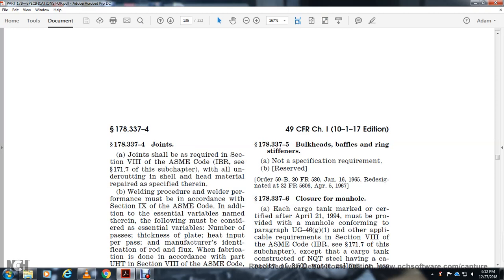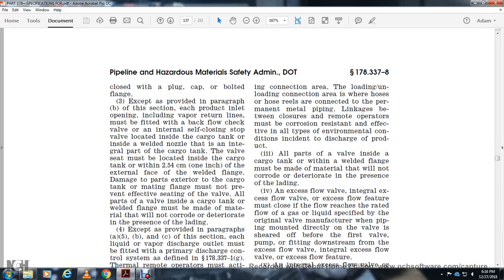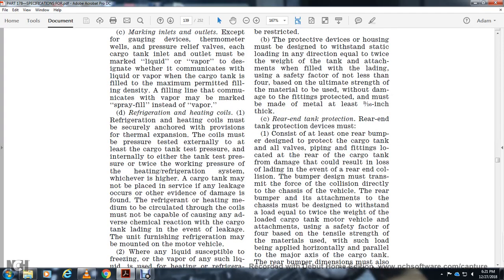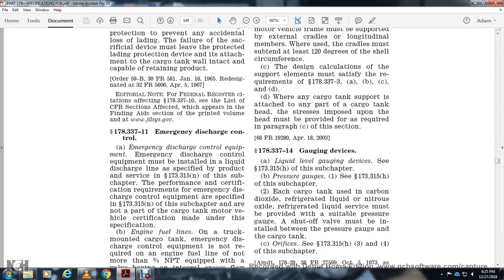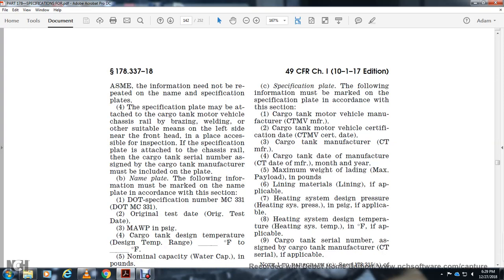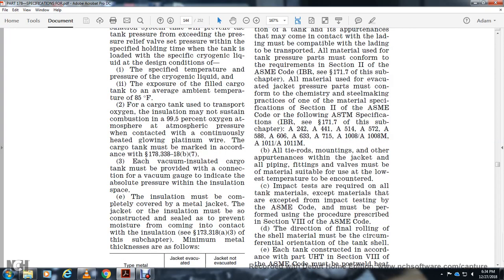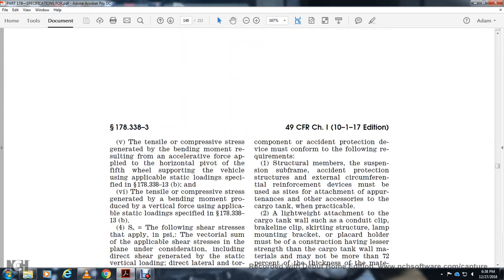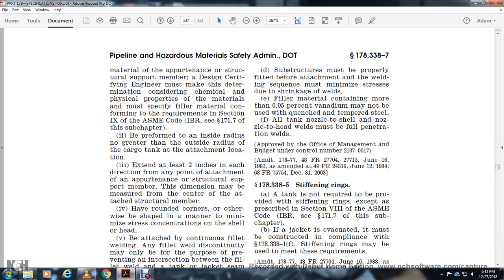PART 178 SPECS FOR PACKAGINGS PART 15